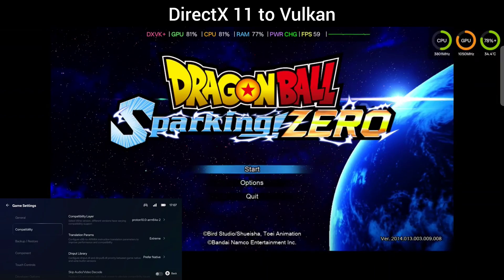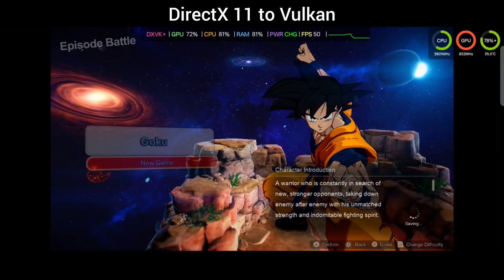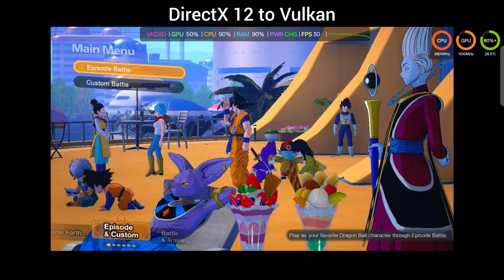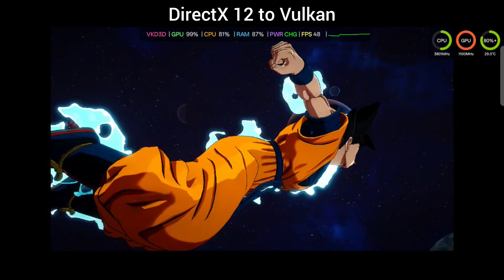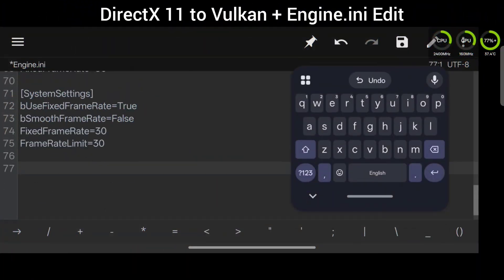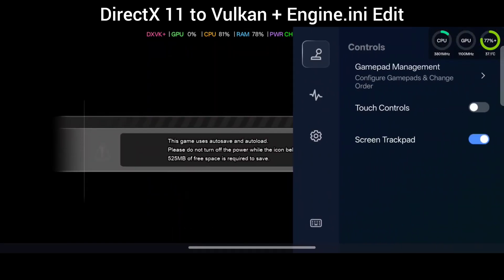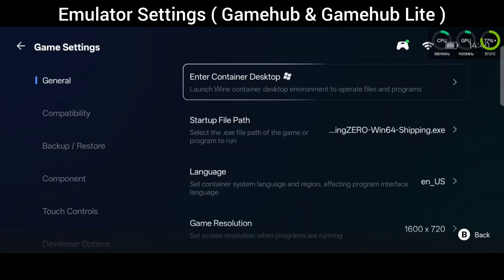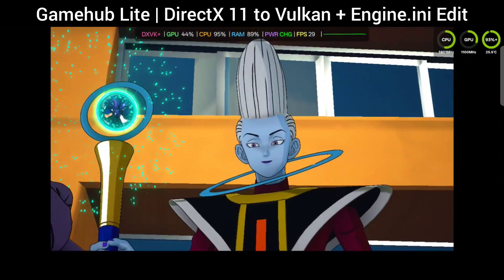Dragon Ball Sparking Zero | Snapdragon 8 Elite | Gamehub vs Gamehub Lite & DX11 vs DX12!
Dragon Ball: Sparking! ZERO, this isn't just one test but it's a four-way battle of configurations!

We're comparing DirectX 11 (DXVK) vs. DirectX 12 (VKD3D) to see which translation layer reigns supreme. Then, we throw in a game-changing Engine.ini edit to lock in perfect performance. And for the grand finale, we pit the standard Gamehub against the brand new, lean Gamehub Lite to see if less bloat means more power or just more privacy and functionality.

📈 Performance Breakdown

DirectX 11 to Vulkan (DXVK)

🚀 FPS: 25-55 FPS
📊 CPU: ~60-95% Load
📊 GPU: ~50-95% Load
💬 Gameplay is playable but suffers from inconsistent framerates, causing slowdown when it drops below 60 FPS.

DirectX 12 to Vulkan (VKD3D)

🚀 FPS: 20-45 FPS
📊 CPU: ~80-99% Load
📊 GPU: ~80-99% Load
💬 Performance is lower than DX11, with more noticeable slowdown and some minor graphical artifacts.

DirectX 11 to Vulkan + Engine.ini Edit

🚀 FPS: 28-30 FPS (Locked)
📊 CPU: ~80-90% Load
📊 GPU: ~40-60% Load
💬 Rock-solid 30 FPS lock provides a perfectly smooth, full-speed experience with no stuttering.

Gamehub Lite | DirectX 11 to Vulkan + Engine.ini Edit

📊 CPU: ~80-90% Load
📊 GPU: ~40-60% Load

⚙️ Settings Used

Emulator Settings (Gamehub & Gamehub Lite)

🖥️ Game Resolution: 1600x720
⚡ Layer: Proton 10.0-arm64x-2
🗣️ Translation Params: Extreme
🖥️ GPU Driver: 8eGen5-842.6
🖥️ DXVK Version: dxvk-2.6-arm64ec-async
🖥️ VKD3D Version: vkd3d-proton-2.14.1
🧠 CPU Translator: Fex_20250910

In-Game Settings

🖥️ Resolution: 1280x720
🖥️ V-Sync: Off
🖥️ Anti-Aliasing: Off
🖥️ Shadow Quality: Off
🖥️ Texture Quality: Low

Final Thoughts

The results are clear! While both standard DirectX 11 and 12 struggle to maintain a consistent 60 FPS, the simple Engine.ini edit completely transforms the game into a flawless 30 FPS experience, running at full speed without a single stutter. Furthermore, the new Gamehub Lite proves its worth by delivering the exact same incredible performance in a much lighter, bloat-free package. This is mobile emulation at its finest!

Timestamps

00:00 - Test 1: DirectX 11 (DXVK)
02:58 - Test 2: DirectX 12 (VKD3D)
06:20 - Test 3: DirectX 11 + Engine.ini Edit
10:02 - Emulator Settings Overview
10:33 - Test 4: Gamehub Lite + Engine.ini Edit

Discord Community

Game Requests

Game Requests are accepted on our Discord in the game-requests channel! We work on them ASAP depending on game availability, time, and hard drive space. Most games will be tested on the Snapdragon 8 Elite unless specifically requested for the 8 Gen 3.